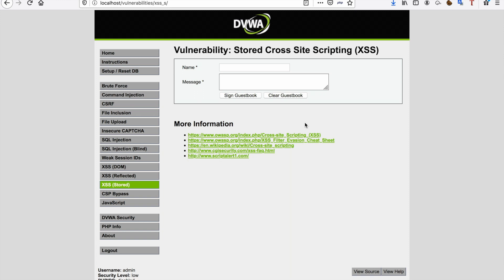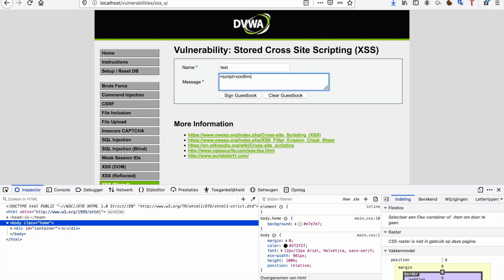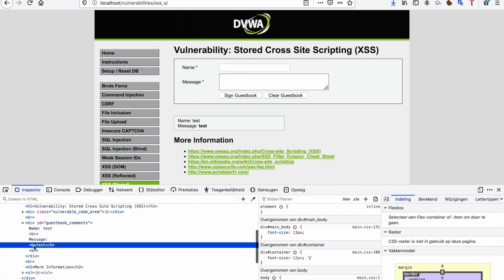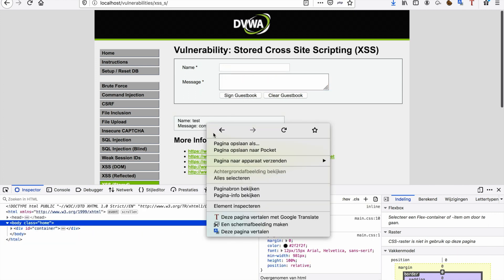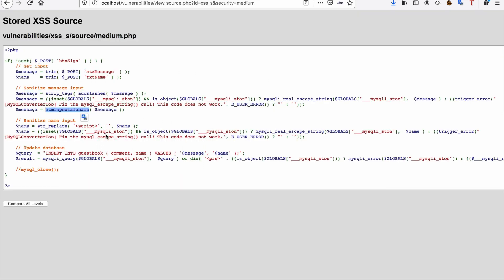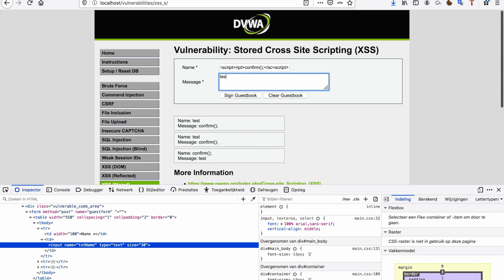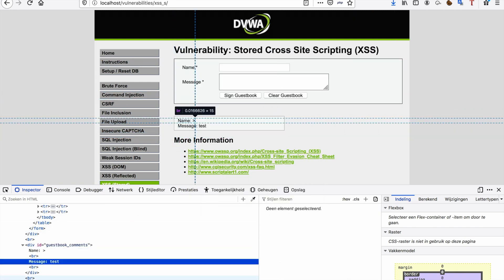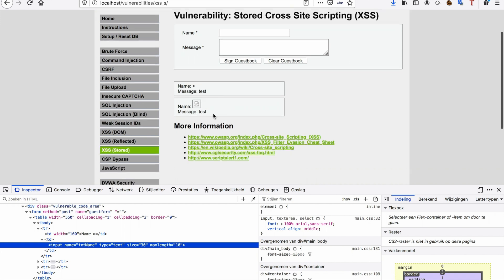Bug Bounty Bytes: How-to Stored XSS, filter evasion techniques and why it works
In this video i will be showing you what stored XSS is, why it works and how to bypass some basic filters. I used audacity to filter my audio and add a little tune to the background :D tell me what you think.